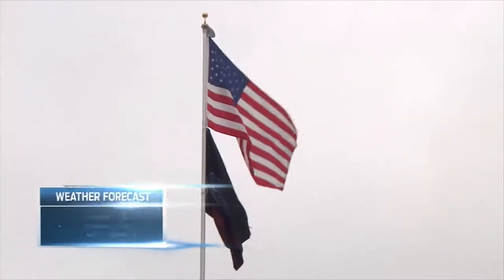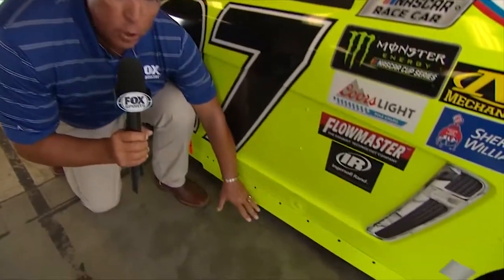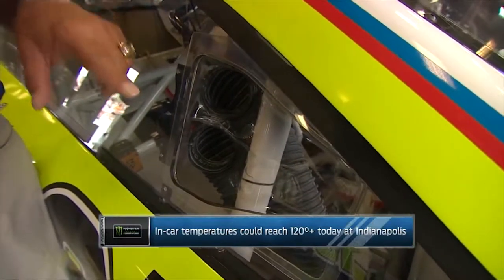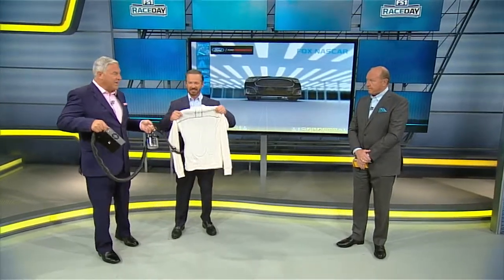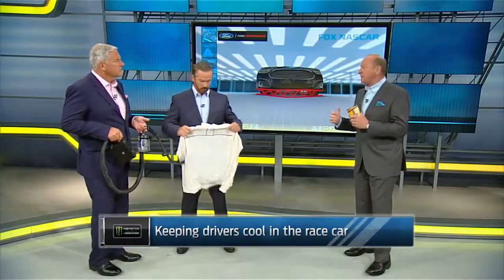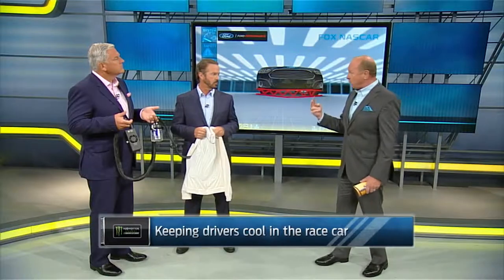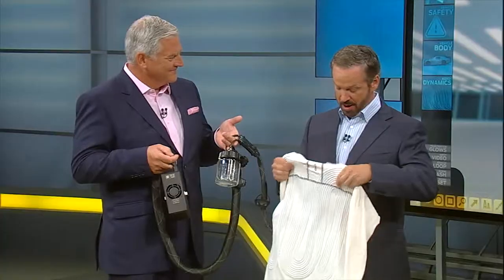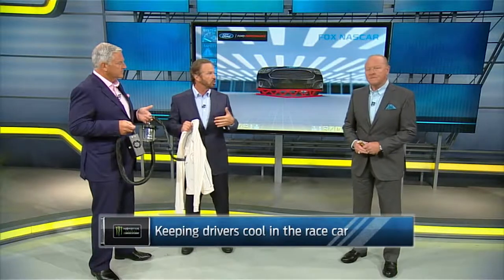Cool Suit Indy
FoxSports1 NASCAR pre-race segment from Indianapolis on the Rini Technologies Driver Cooling System.